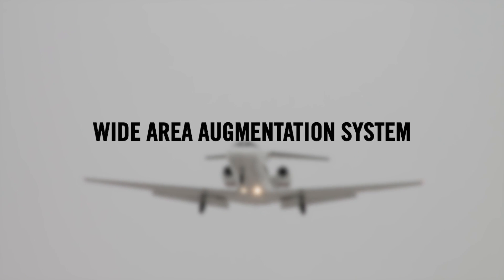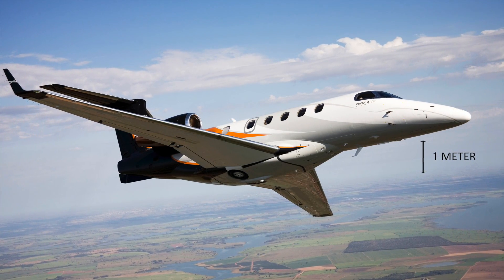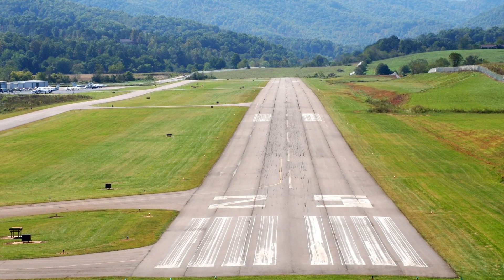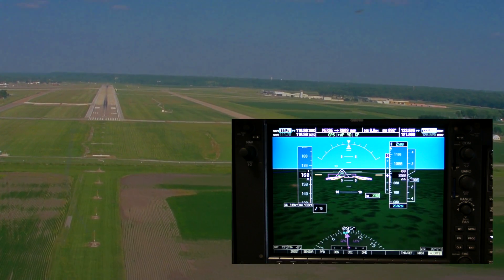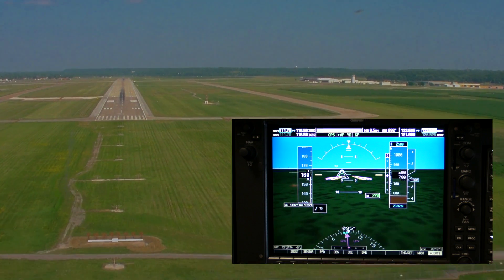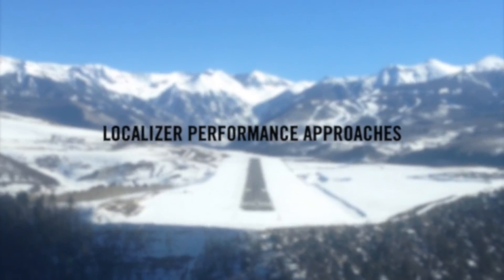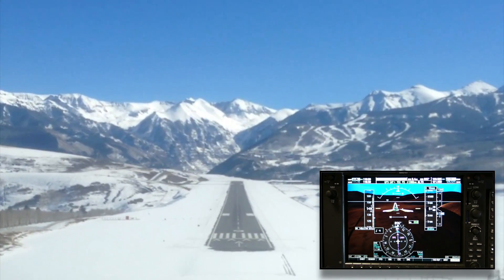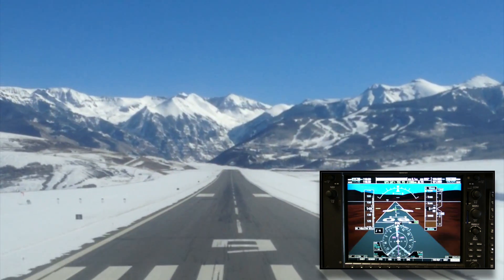The Importance of WAAS and LPV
This video covers not only the importance, but the differences of WAAS and LPV.